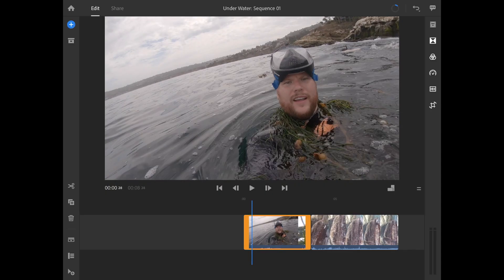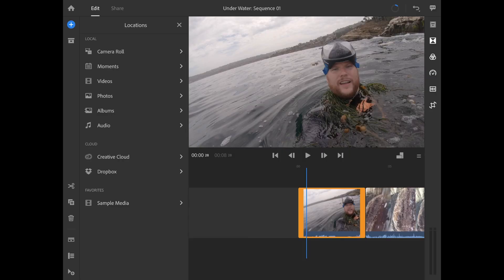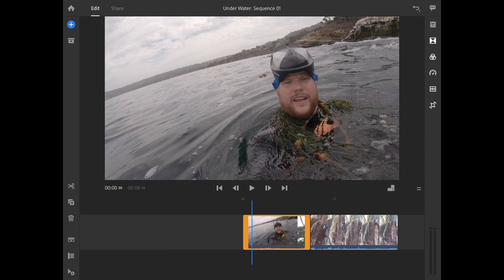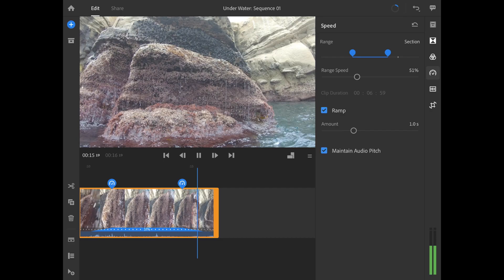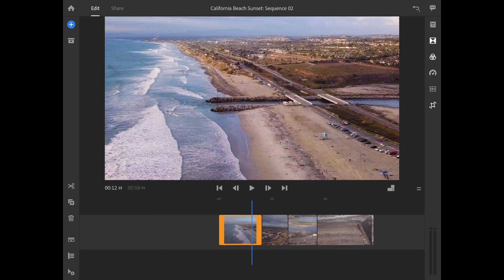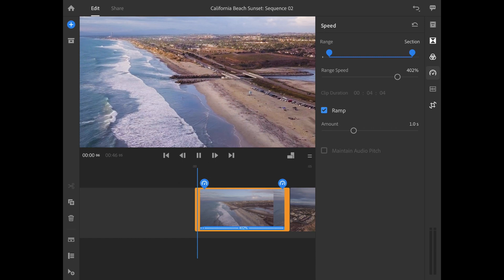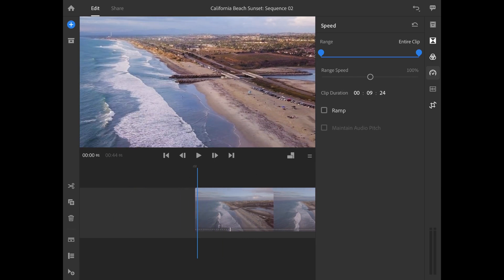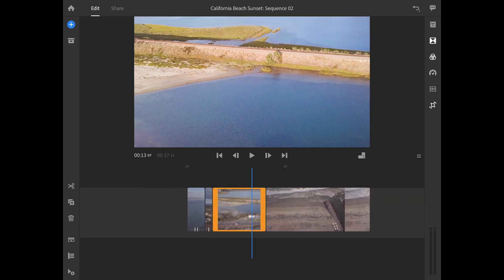NEW Speed Control added to Adobe Premier Rush for iPad! Can it beat Lumafusion?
I have not played with Adobe Premier Rush much on the iPad since it first came out as it was missing some features I thought were something I could not live without when I am video editing. Specifically speed control and stabilization. Well speed control has been added and I thought it would be nice to take a look to see how it stacks up against Lumafusion.

New Leaks from GoPro!: "GoPro Hero 8 Leak"